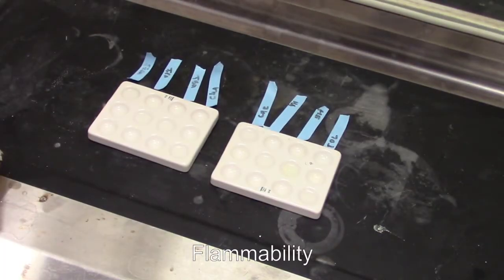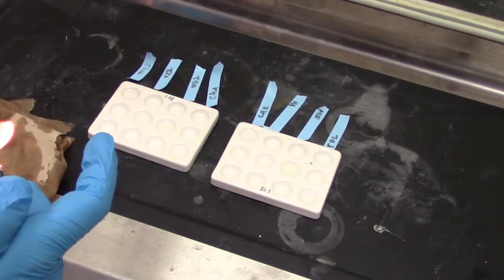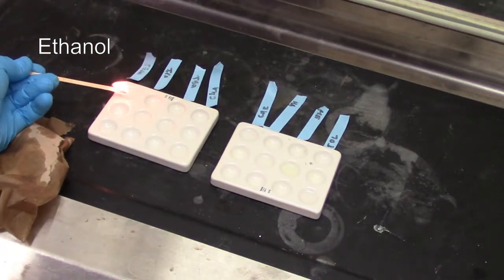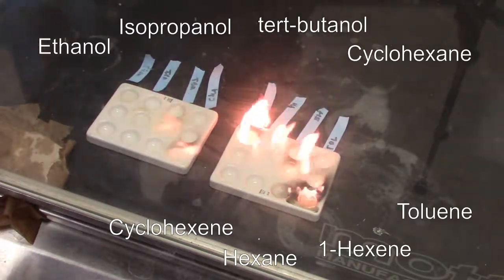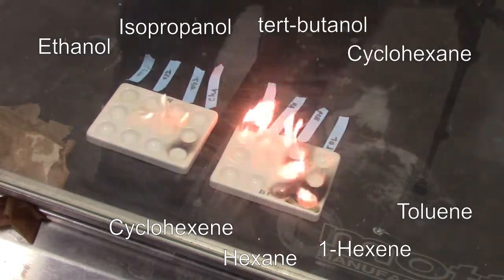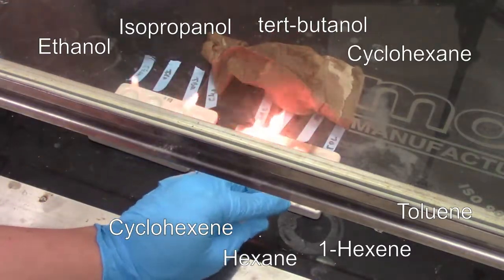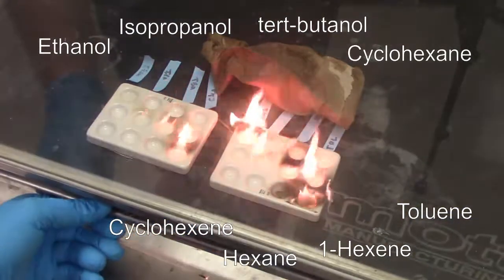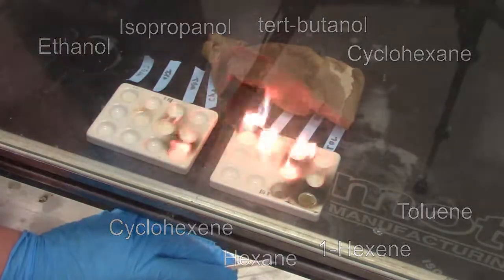Qualitative Tests: Flammability